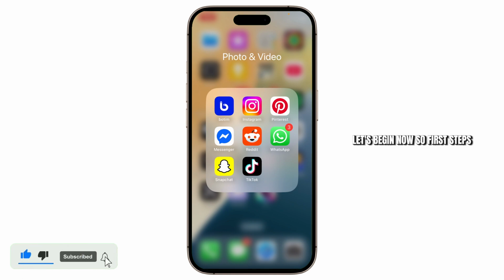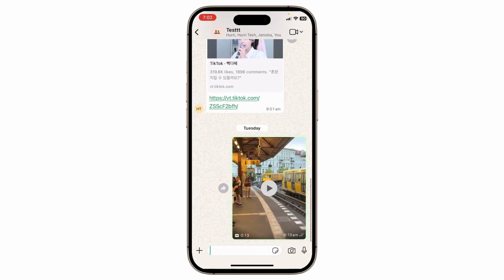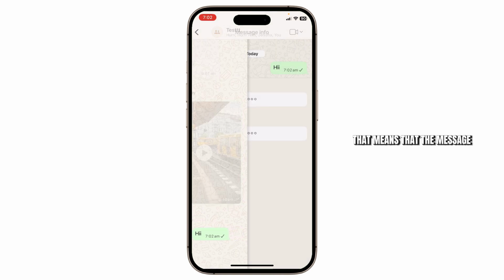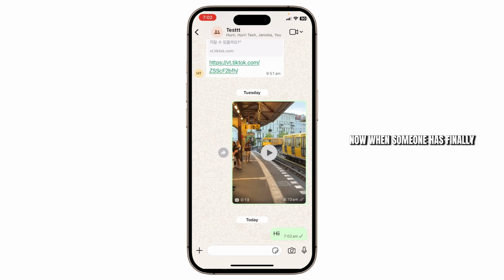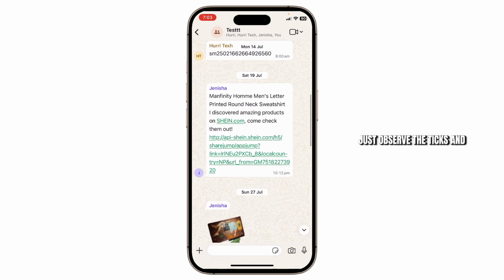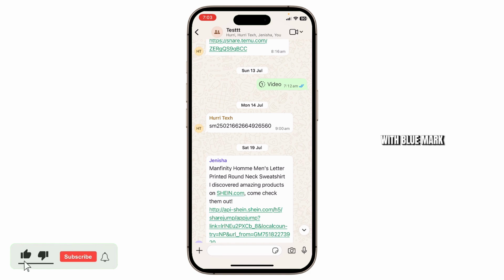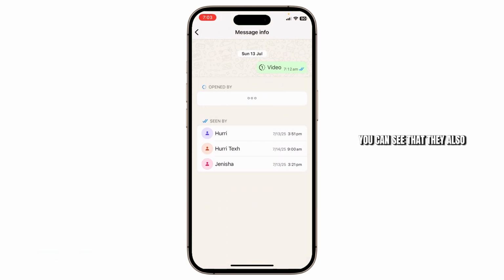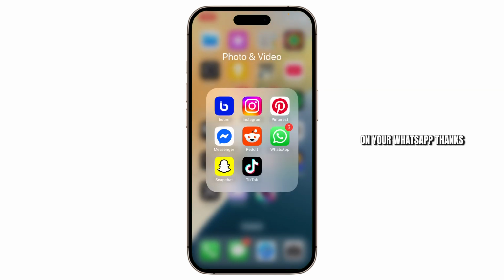How To Check If Someone Read Your Text Message In Whatsapp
Wondering if someone has seen your WhatsApp message? 👀📩 This quick and easy 2025 guide will show you how to check if your text message has been read on WhatsApp — and what those check marks really mean!

What You’ll Learn in This Video:
✅ How to know if someone read your message on WhatsApp
✅ What single, double, and blue check marks mean
✅ How to check message read status in group chats
✅ How to turn off or on read receipts in WhatsApp

Whether you’re curious about message status or want more privacy control, this tutorial will help you understand WhatsApp’s read receipt feature like a pro.

📌 Chapters:
⏱ 0:00 - Introduction
⏱ 0:10 - What WhatsApp Check Marks Mean